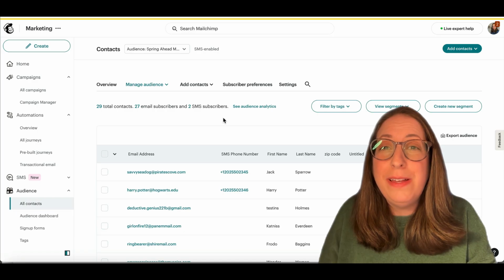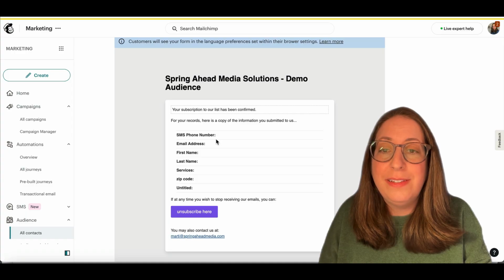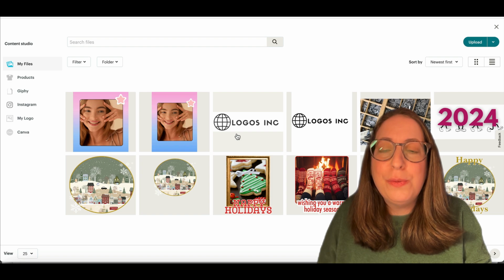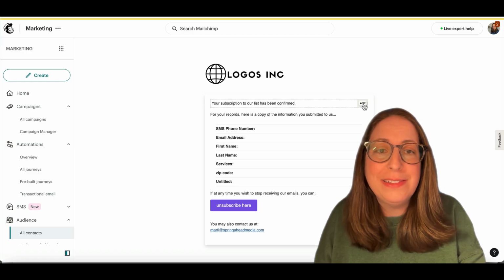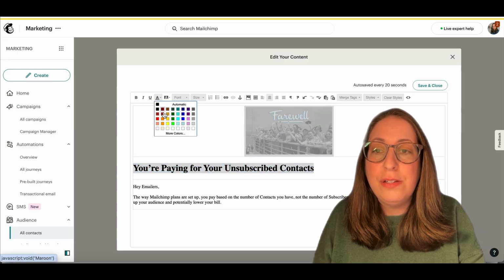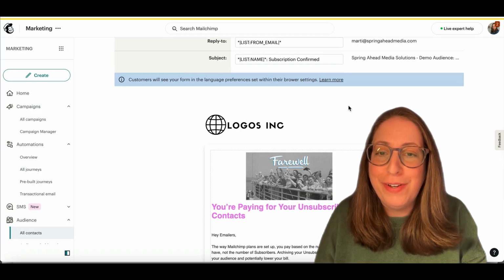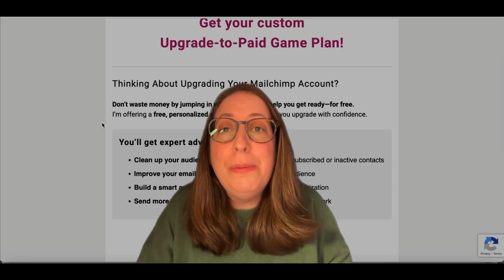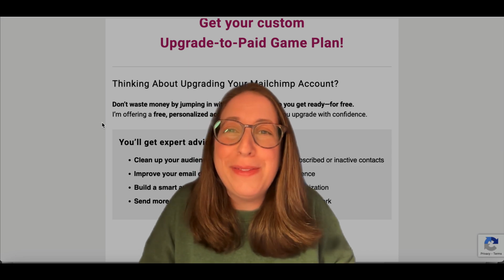Mailchimp Automation Hack for Free Plans (2025)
Still using Mailchimp’s Free Plan? Mailchimp has announced it will discontinue your access to classic automations as of June 2025 for free plans. Want to send a welcome email without upgrading?

I’ve got a brand-new workaround that lets you send an automated welcome email even on a free Mailchimp account.

** Menus have changed! Find the form under: Forms - Other forms - Form builder

If you're thinking about upgrading to a paid plan soon, don’t do it blindly. I’m offering a free, personalized Mailchimp Upgrade-to-Paid Game Plan to help you

✅ Clean up your audience (so you’re not paying for unsubscribed or inactive contacts)
✅ Improve your email design for better results
✅ Build a smart automation strategy tailored to your organization
✅ Send better emails with less effort

Classic Automation Builder will be discontinued for FREE Mailchimp accounts on June 1, 2025

Mailchimp said, "We’re discontinuing our Classic Automation Builder on June 1, 2025—automated email will only be available for paid marketing plans".